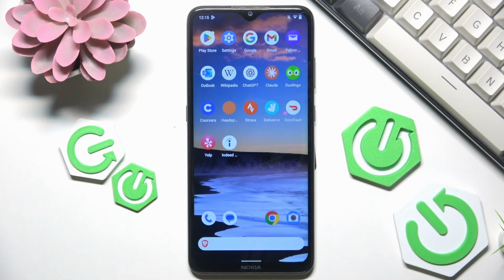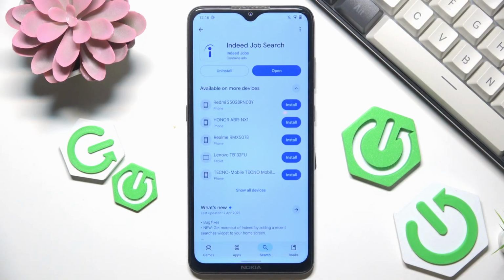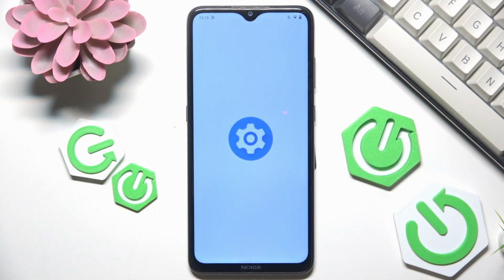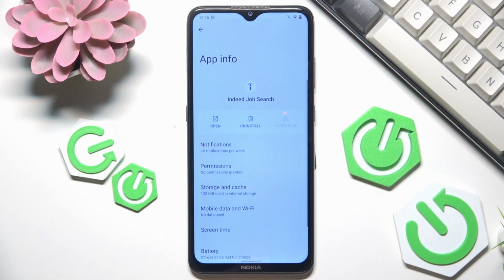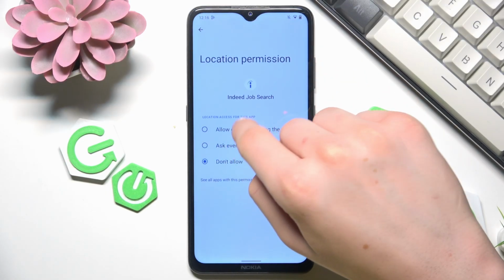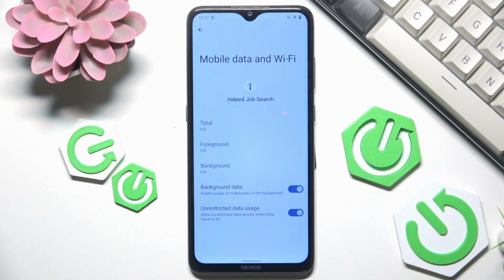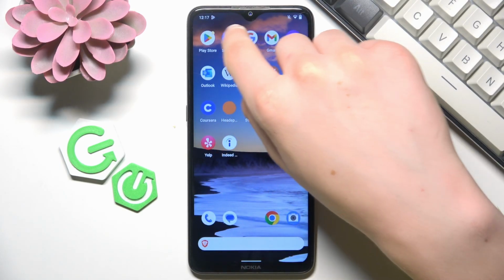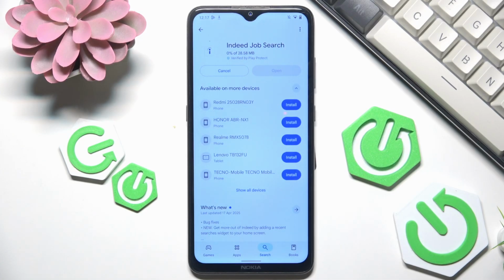NOKIA 5.3 – Fix Indeed App Issues on Your Phone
If your Indeed app is not working properly on your NOKIA 5.3, this video will help you solve common problems and errors. Learn how to update the Indeed app, adjust app permissions, and reset the app to fix issues like crashes, loading problems, or connection errors. We guide you step by step through checking for updates in the Play Store, changing settings to allow all necessary permissions, and reinstalling the app if needed. These solutions are easy to follow and designed for anyone using the NOKIA 5.3 who wants to get their Indeed job search app running smoothly again.

How to fix Indeed app issues on NOKIA 5.3?
How to update Indeed app on NOKIA 5.3?
How to reset Indeed app settings on NOKIA 5.3?

0:00 Introduction
0:06 Check for Indeed app updates in Play Store
0:24 Update or install the latest version
0:40 Adjust app permissions in settings
1:10 Enable mobile data and unrestricted data usage
1:20 Uninstall and reinstall the Indeed app
1:38 Final tips and outro